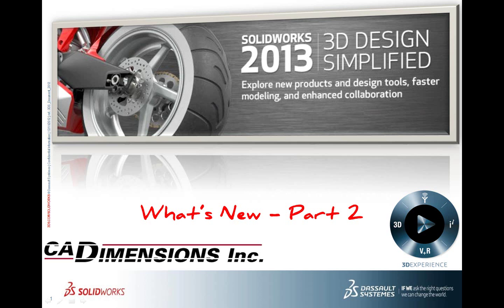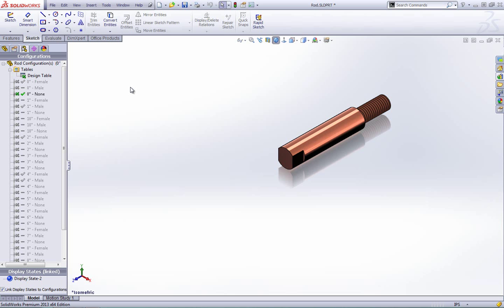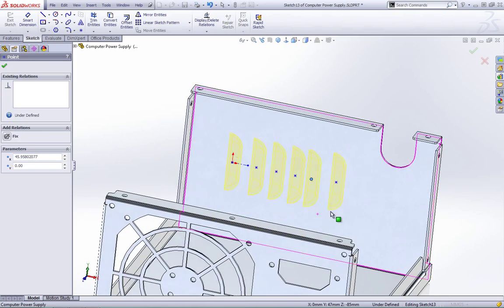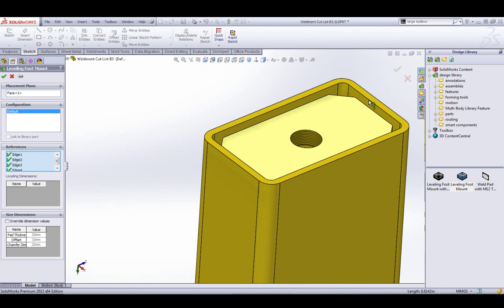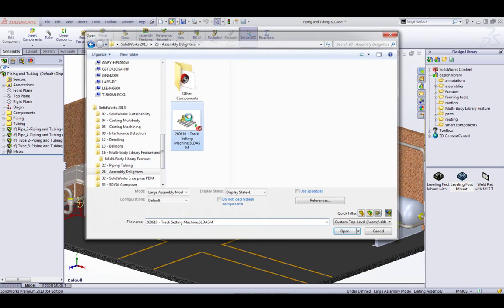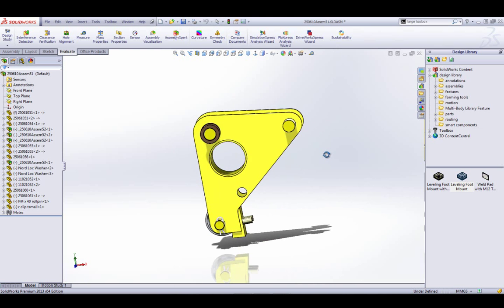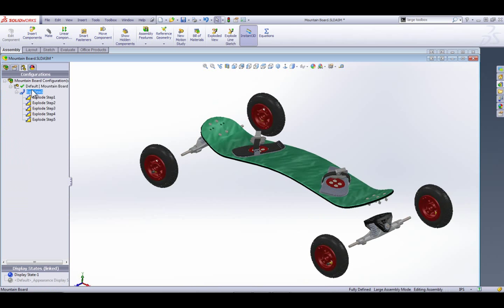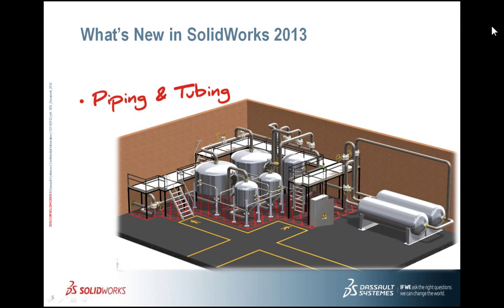Lunch & Learn - Whats New in SOLIDWORKS 2013 - Part 2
During this recorded Lunch and Learn webinar, we will be discussing the powerful new features in SOLIDWORKS 2013. Preview exciting new features that help make your design process even more productive, simplify complex design tasks, easier and faster model creation, wider connectivity to expand collaboration and much more. Part 3